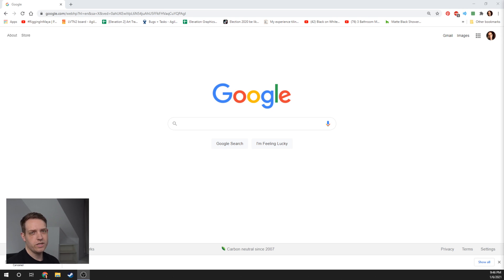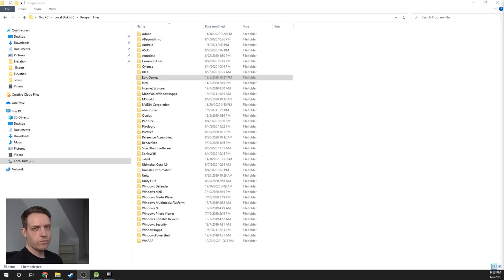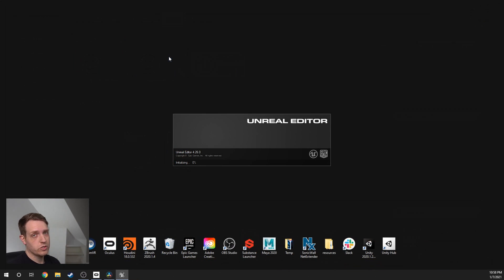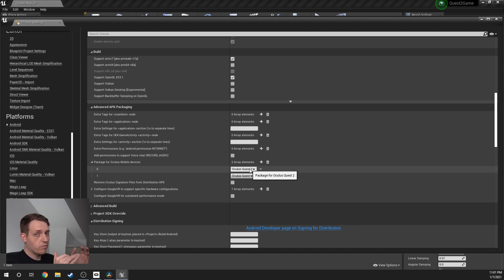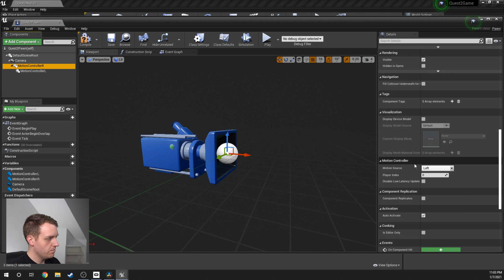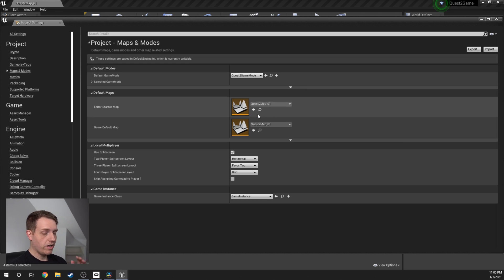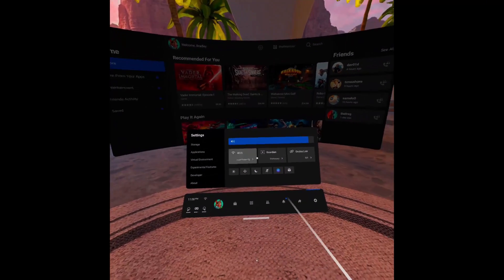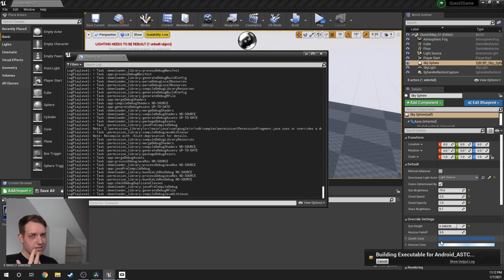How to make a Quest 2 Game : Unreal Engine 4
We will be covering how to make a game for the Quest 2 inside of Unreal Engine 4. This video covers the basic of using your Oculus Quest 2 headset to create your first game. Beginners to quest development in UE4 can be hard so this video should help out.

Quest 2 Link Cable

00:00 - Intro
00:46 -  Installing Android Studio
03:08 - Running the Android Batch File
03:59  - Installing Oculus Desktop Application
04:34 - Installing Oculus Phone App
05:00 - Setting up UE4 project
06:27 - Project Settings
09:27 - Setting up our base Pawn
11:23 - Creating Game Mode
12:30 - Dealing with Player Spawn
14:37 - Using VR Preview
15:43 - Launching a Build on the Quest
17:45 - Outro